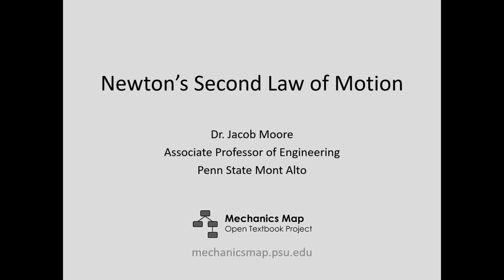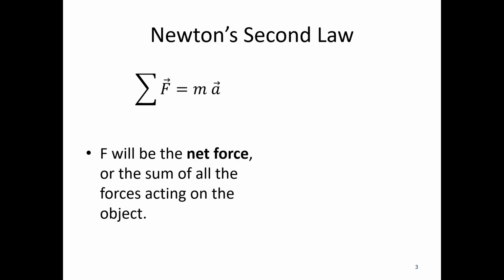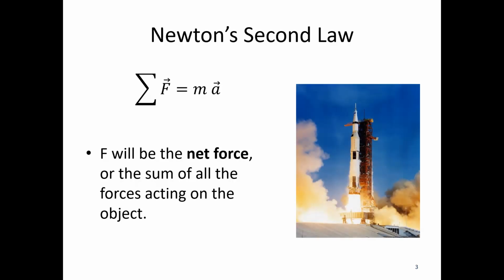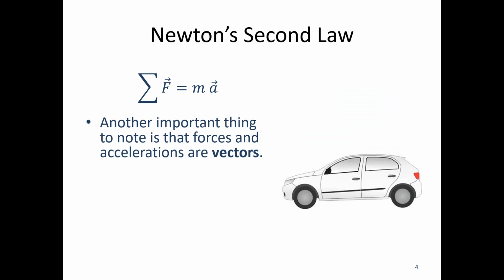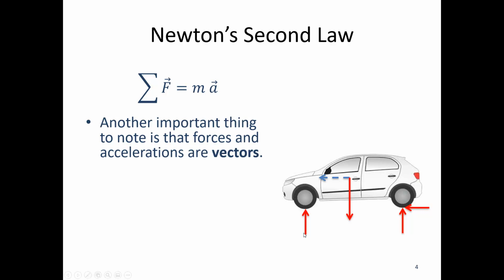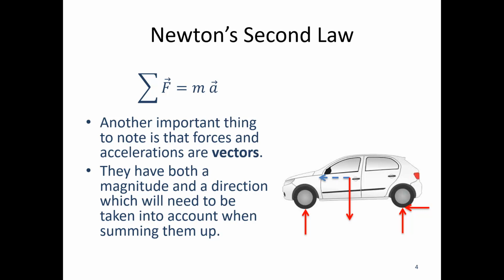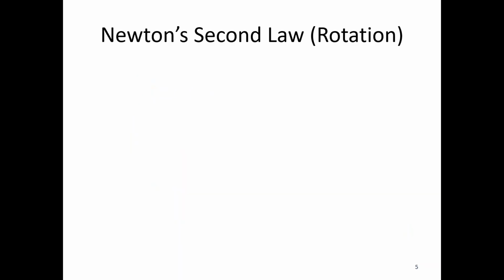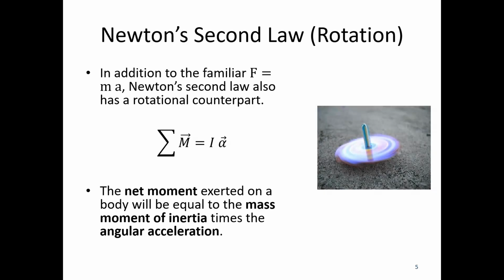1.8 Newton's Second Law - Video Lecture - JPM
The video lecture for section 1.8, Newton's Second Law. Delivered by Dr. Jacob Moore. Part of the Mechanics Map digital textbook (mechanicsmap.psu.edu)